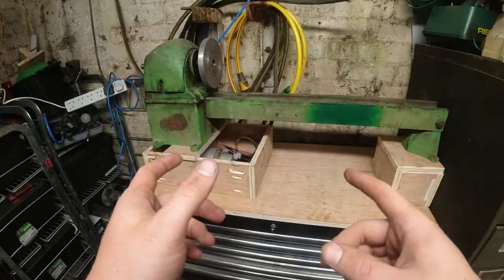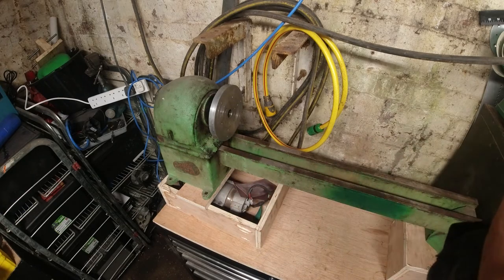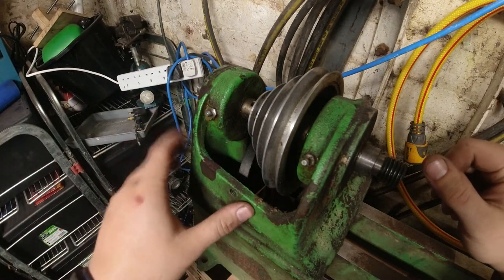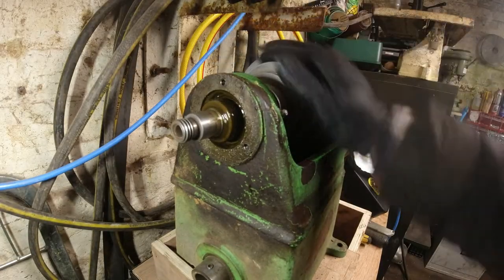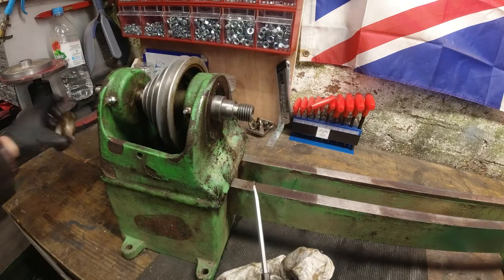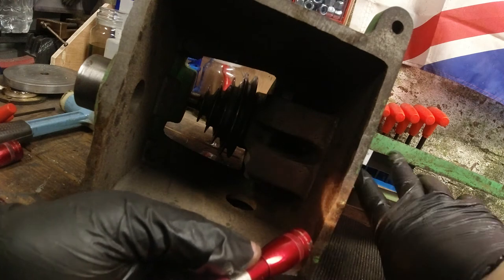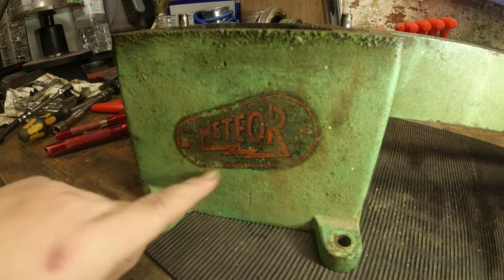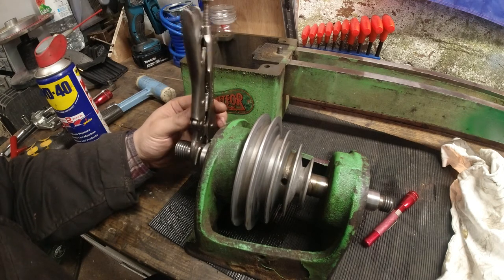HOW TO RESTORE A WOOD LATHE! Part 1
Restoring an old wood lathe?  Worth a watch! Today we are learning how to break down a lathe head stock and start re building this Meteor wood lathe.

J.